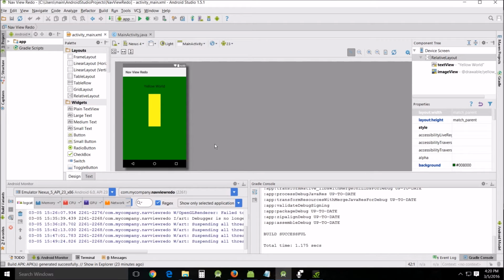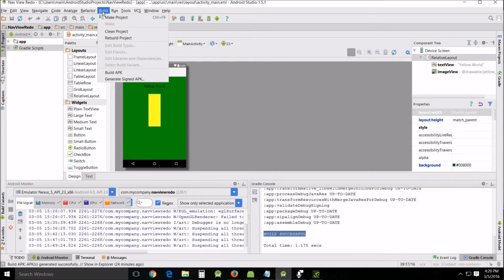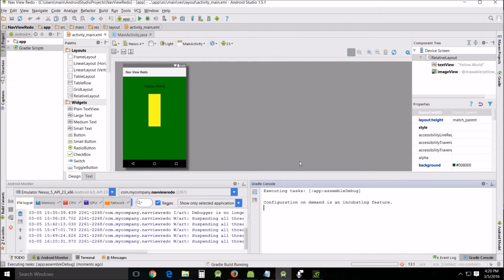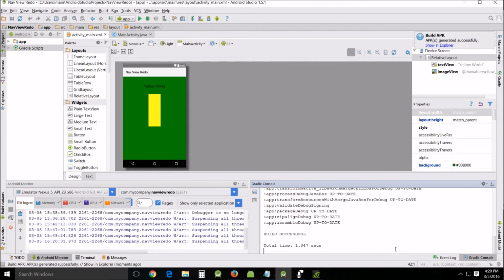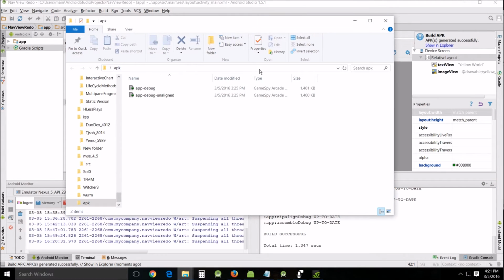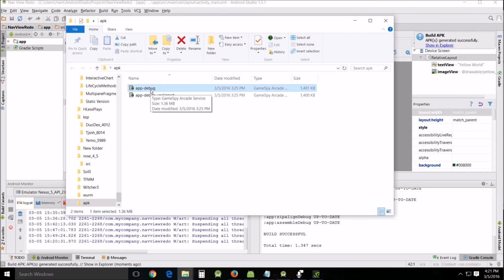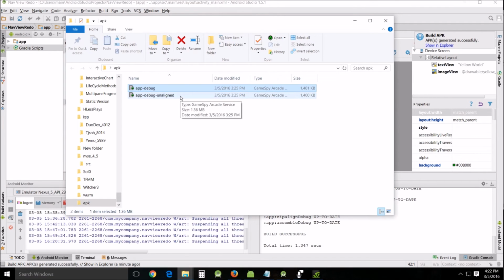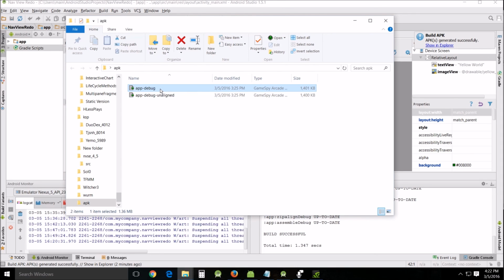Beginners Android Studio Tutorial – 55 APK Files Share and Open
Super easy to share you work with others who have Android smart phones.

Other Resources:
Signing Your Applications

What is an APK file and how do you install one?

Is an .apk file enough to install application to my Android phone?